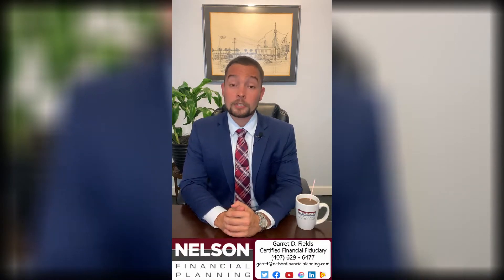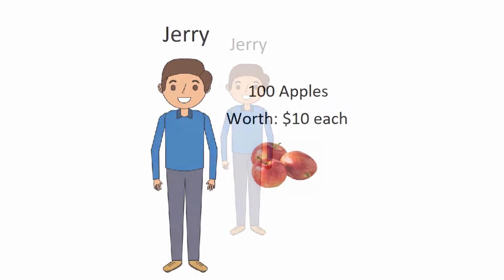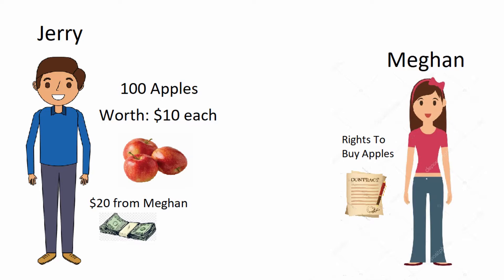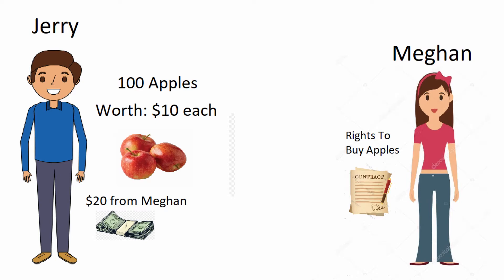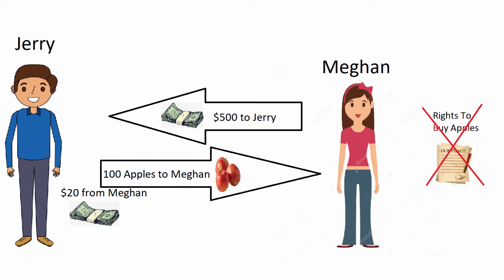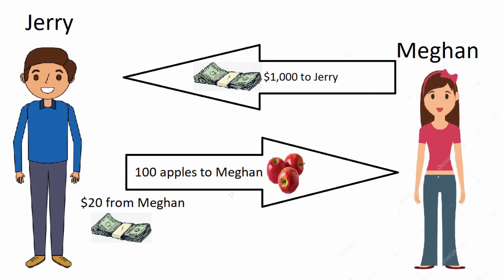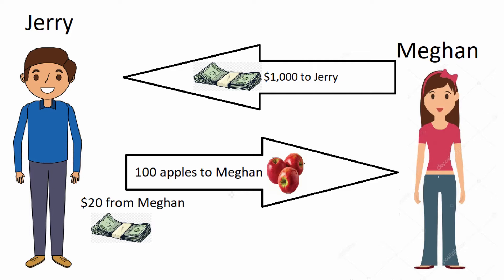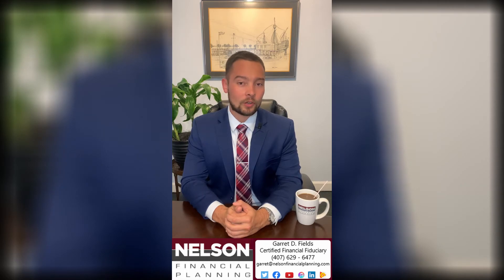Options Trading!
Should I get into Call Options?
How do call options work?
Who else is involved in call options?

We are happy to answer your questions or schedule a free conversation ⚖️